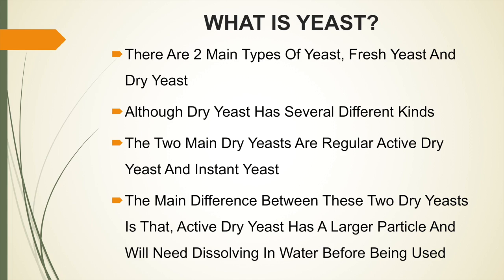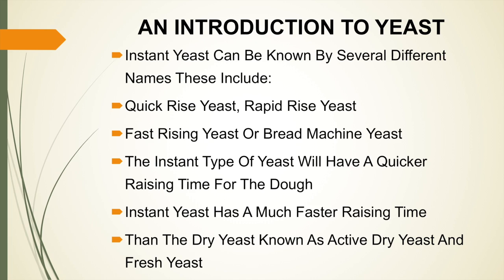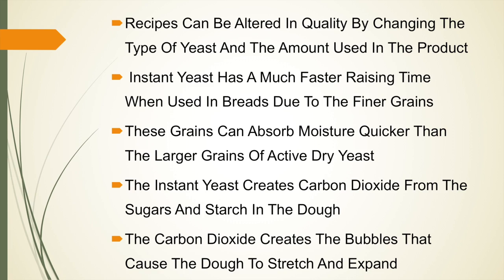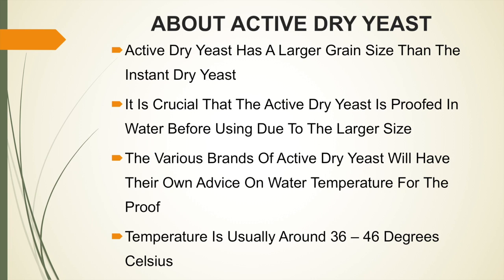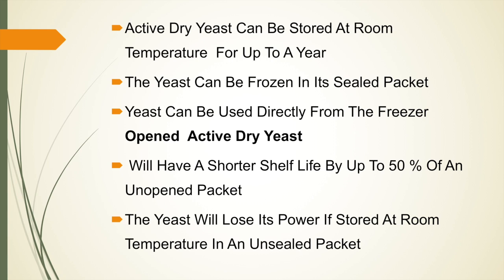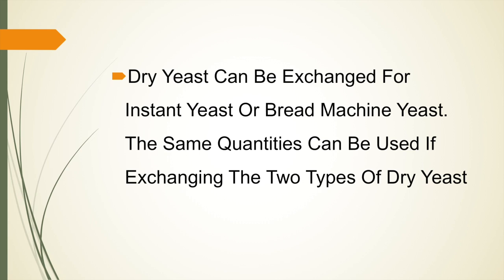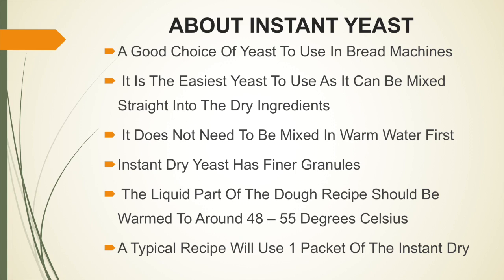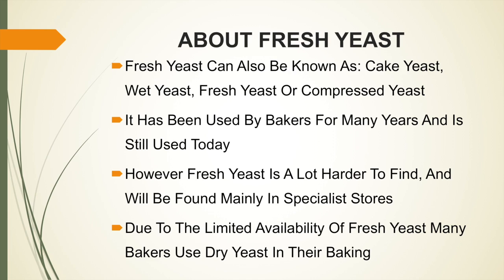What Is Yeast And How Is It Used In Baking Bread?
Find out what yeast is and how it is used in baking bread.

There are 2 main types of yeast, fresh yeast and dry yeast. Although dry yeast has several different kinds.

Content You May Find Helpful

BLOG POSTS
Beginners Baking Guide

GREAT BOOKS RELATED AND WHERE TO BUY THEM
How To Become A Chef
Starting A Street Food Business In The UK